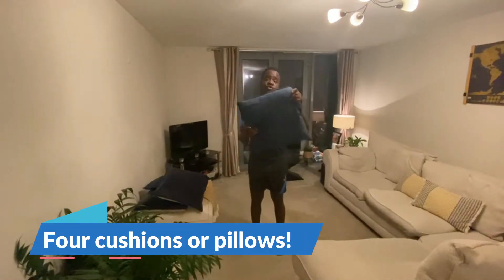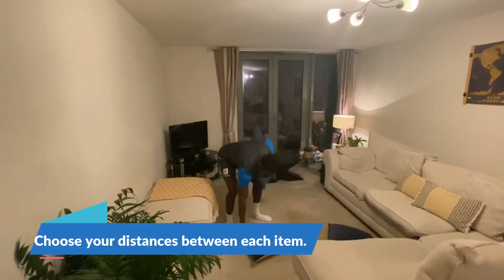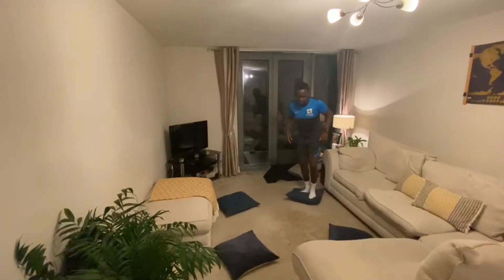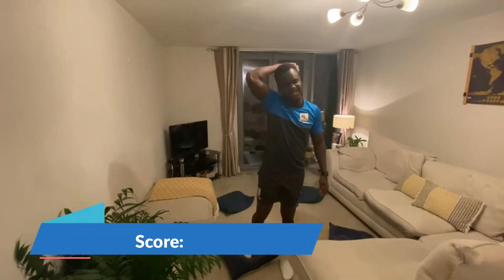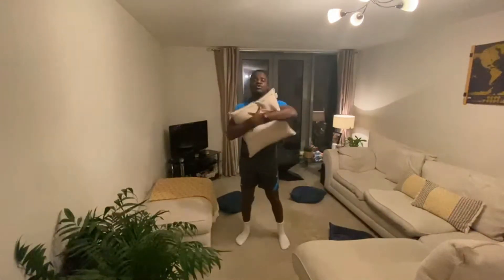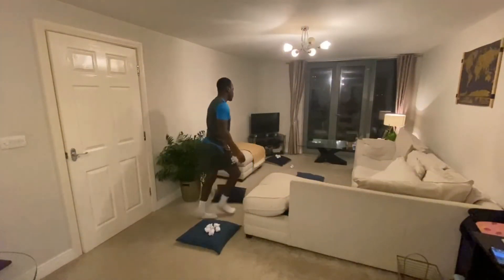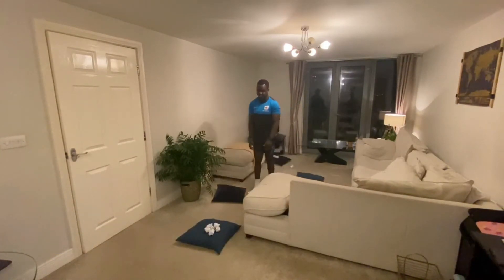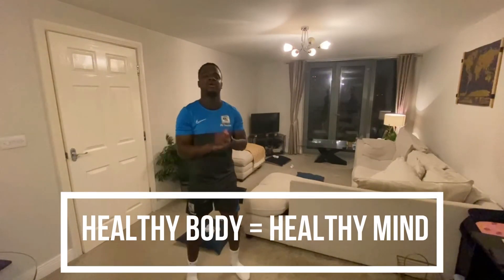Byker Primary | Afternoon PE | Pirates Island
Learning objective: Being able to display creative movements

Skills development: Creativity, problem solving and exploring.

Bonus task: Create your own rules to this game